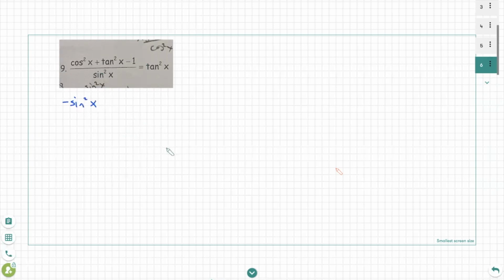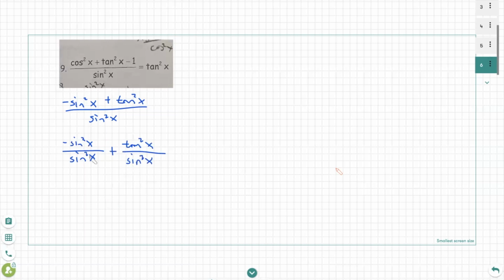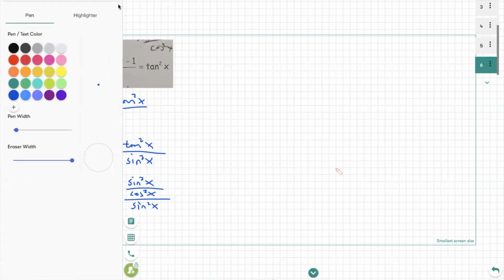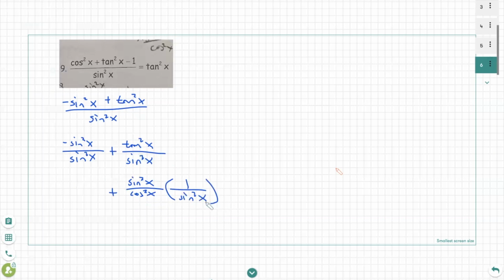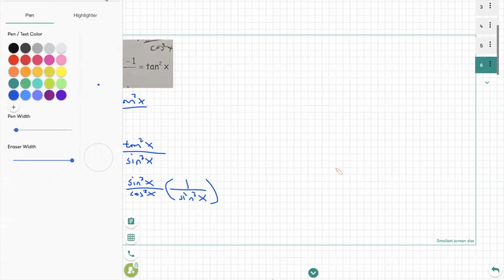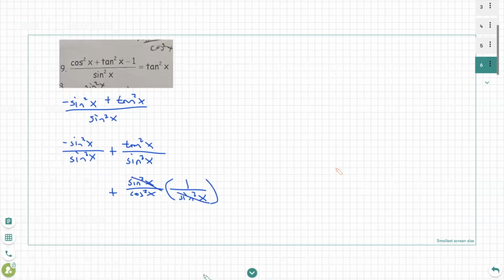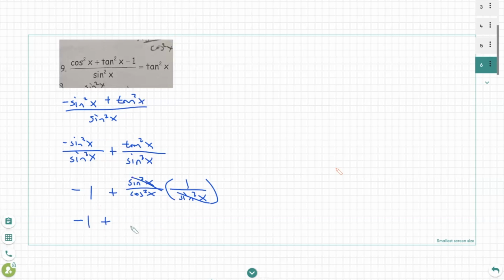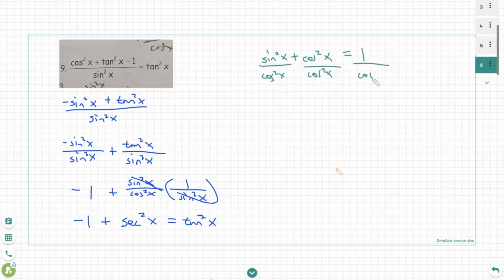Pythagorean Identities Practice